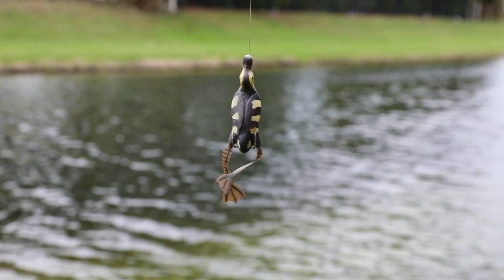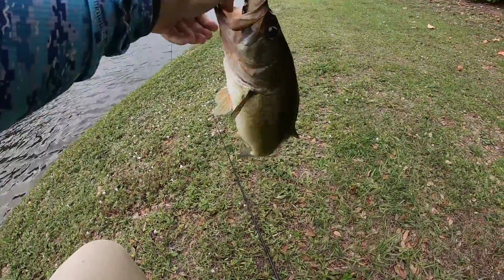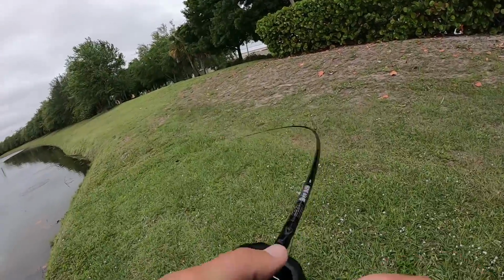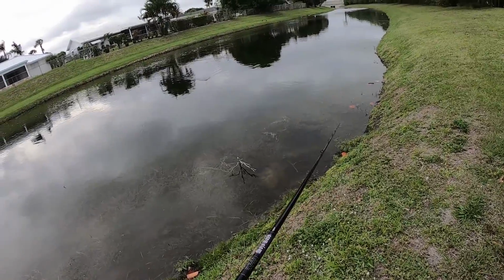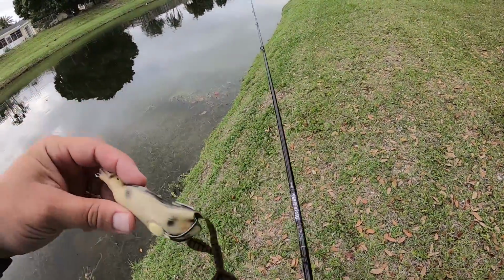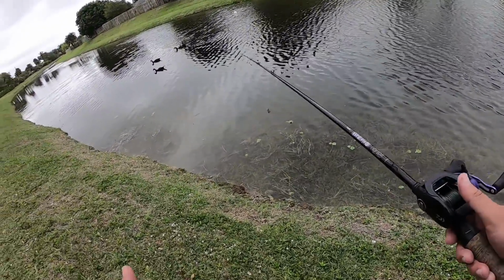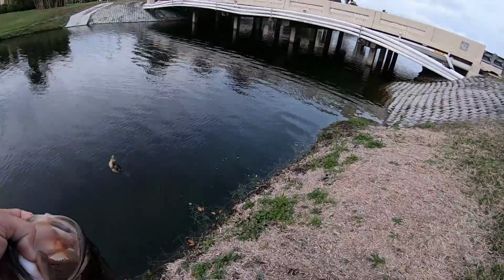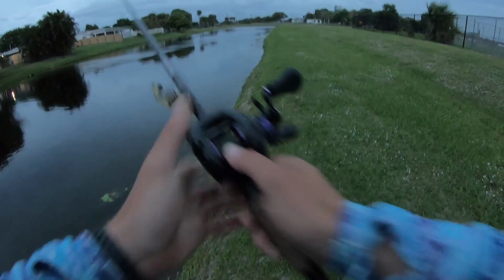Absurd Duck Fishing Lure Challenge - Is This Lure Worth Buying?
is this hollow bodied duck worth buying?  Hit the water and slang the duck looking for hogmammas

MY CAMERA GEAR:
- Mic Adapter
- External Battery
Fishing Gear:
- Shimano Stradic
- Daiwa Prorex
- Shimano Trinidad
- Daiwa Dogfight
- Penn Conflict II
- G. Loomis Inshore
- Mojo Bass